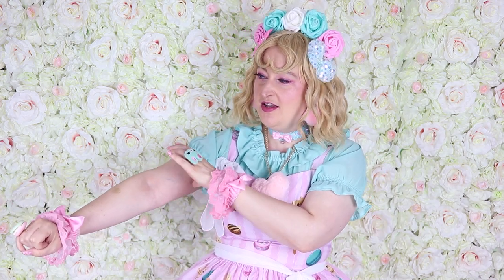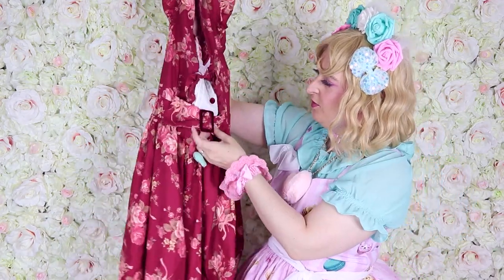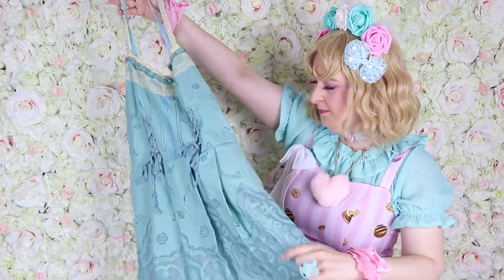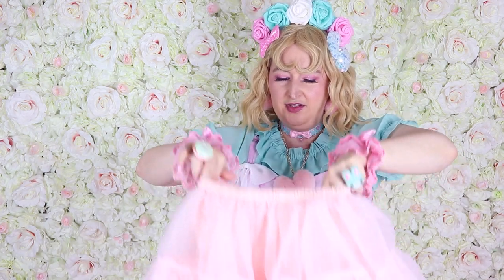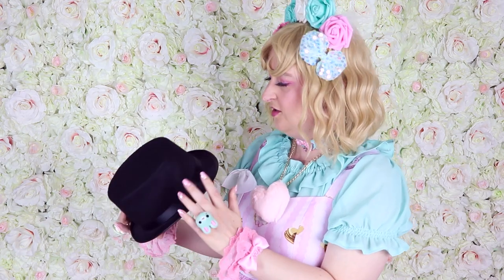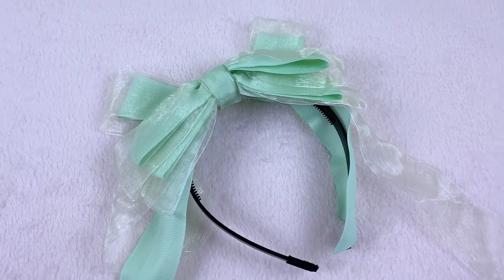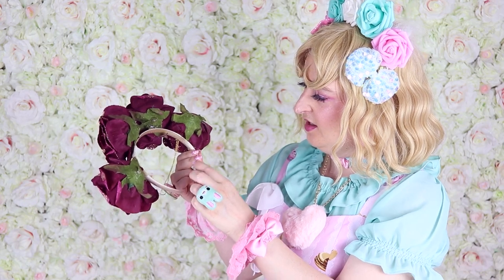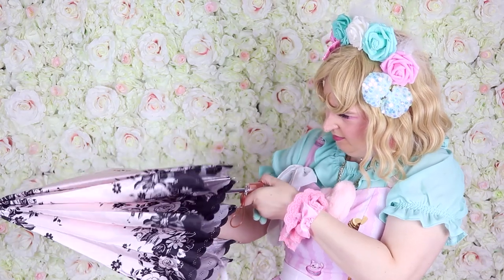Selling lots of KAWAII AND LOLITA clothes!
Secondhand is a big part of lolita fashion. Today, rather than doing listings on Lacemarket, I decided to make this video to show you all the items I am selling!

00:00 Intro
02:08 Dresses, Skirts and tops
13:57 Petticoats
19:45 Accessories
28:17 Jewellery
30:53 Bags
31:44 Other
34:28 Outro

ITEMS :

Bodyline Black Dress : SOLD
King Eleven Dress : SOLD
Cream Lollipop Dress : SOLD
Liz Lisa Dress : SOLD
Taobao mint Dress : SOLD
Maid Dress : 30USD
Angelic Pretty x Disney Parka : 60USD
Summer tales boutique Cutsew : 60USD
Axes femme Dress : 30USD
Axes femme navy Skirt : SOLD
Brown handmade Skirt : 50USD
Cream and Sugar petticoat : 90USD
Classical Puppet petticoat : SOLD
Bright pink Bodyline petticoat : 33USD
Small Bodyline petticoats :17USD
Milanoo petticoats : 10USD
Crinoline : 10USD
Black top hat : 10USD
Mint shorts : 10USD
Pink shorts : 10USD
Tights : 30USD
Mint socks : 5USD
Alice and the Pirates socks : SOLD
Lavender headbow : SOLD
Grosgrain and ribbon mint headbow : SOLD
Fork and spoon mint headbow : SOLD
Royal blue headbow : 10USD
Dark pink and black socks : 5USD
Neon mint and pink bows :
Neon pink little bow : 5USD
Holographic little bow : SOLD
Mermaid-like little bow : 5USD
Royal blue little bow : SOLD
Mint and pink handmade rosette : 12USD
Flower crown : SOLD
Rose ring : 5USD
Heart hairtie : 5USD
Panda badge : Free with something else
Pretty magical badge : Free with something else
Lollipop necklace : SOLD
Pokemon necklace : 10USD
Hello Kitty necklace : 10USD
Key necklace : 10USD
Damn glam totebag : free with something else
Cat bag : 20USD
Umbrella : SOLD
Dog keychain : free with something else
Kimmidoll wallet : 5USD
Fluffy tori phone case : 5USD

I use the shopping service Superbuy to order from Xianyu and TaoBao.

You can find lolita fashion on AliExpress. If you click the following link and purchase anything on AliExpress, you are supporting my channel Please watch my AliExpress video to find a list of recommended and not recommended stores that carry lolita fashion on AliExpress